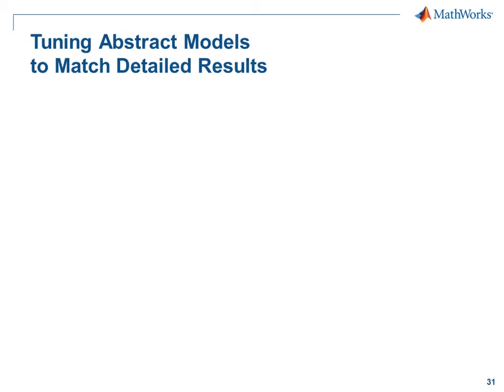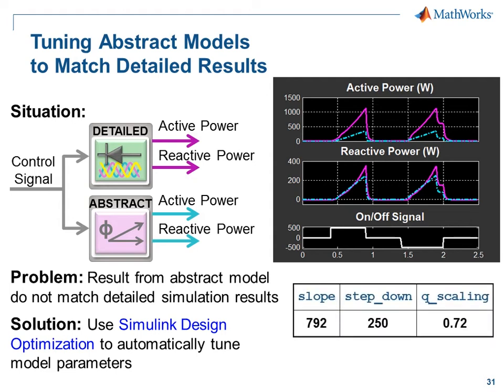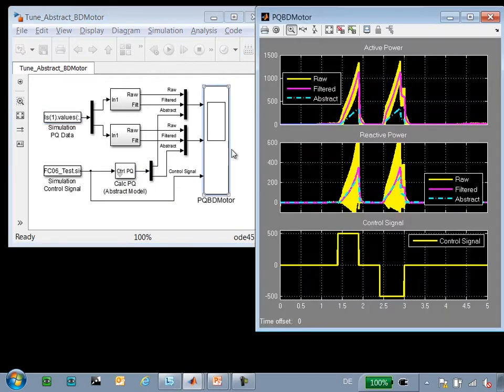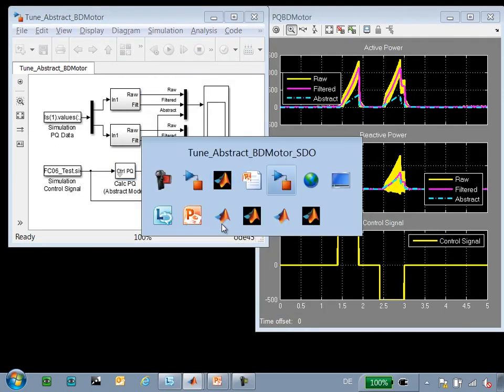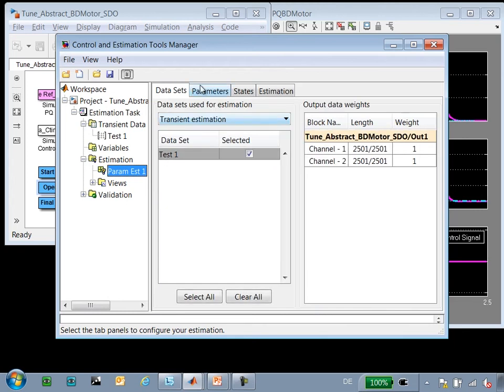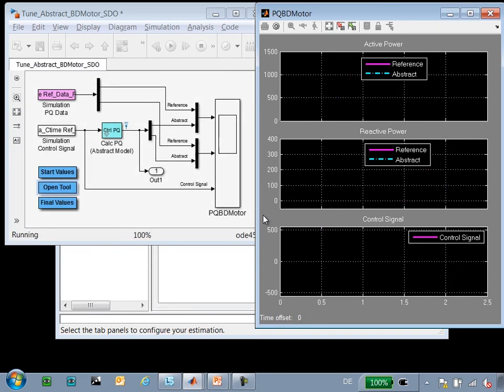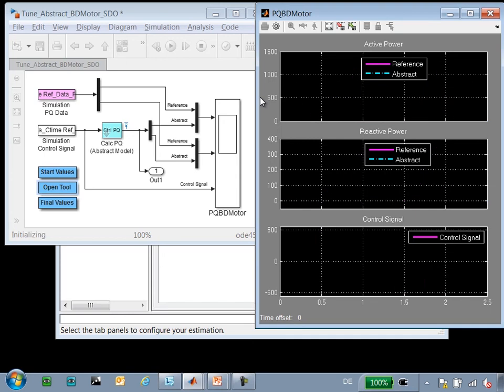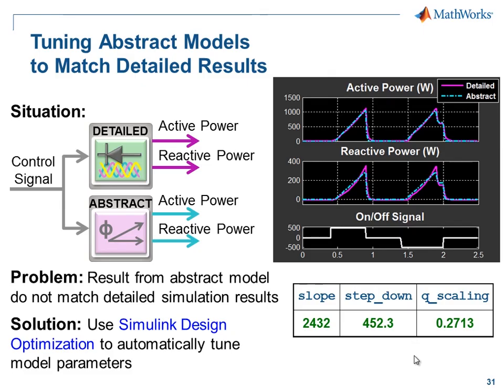Creating Accurate Abstract Models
Tune abstract SimPowerSystems™ models to produce simulation results that match results from detailed simulation. Use optimization algorithms to automate tuning process.To Learn more about SimPowerSystems,